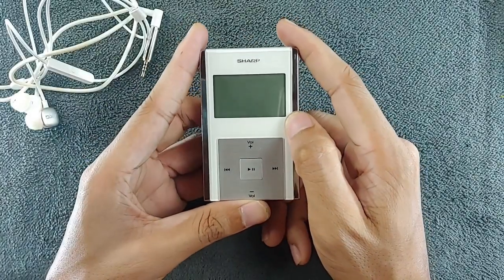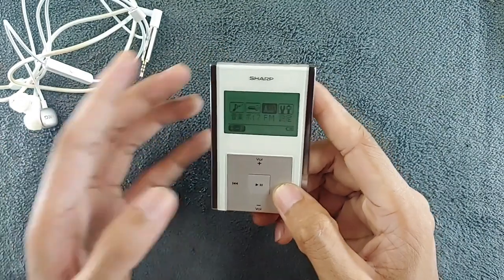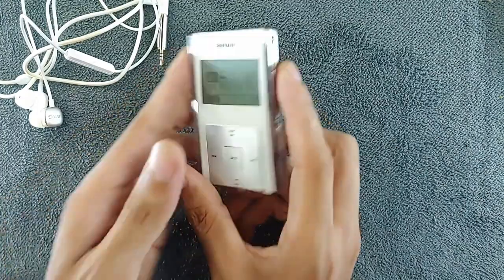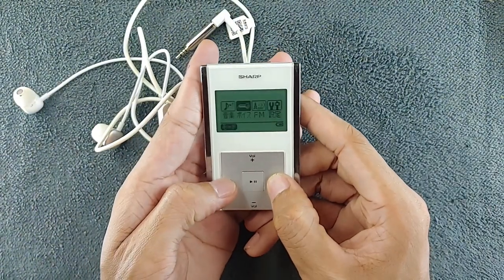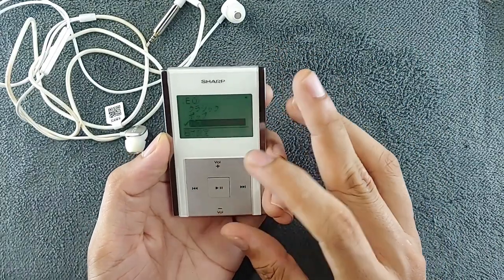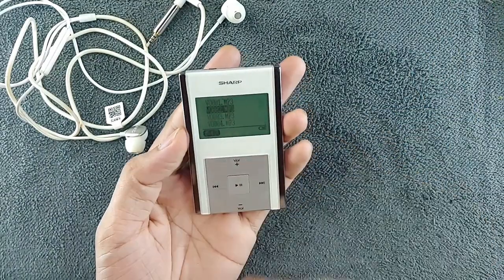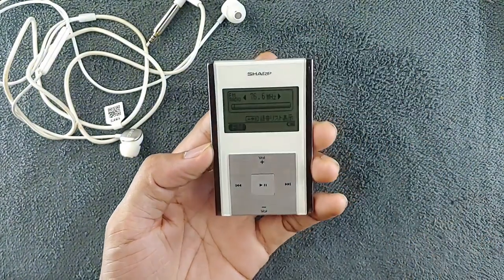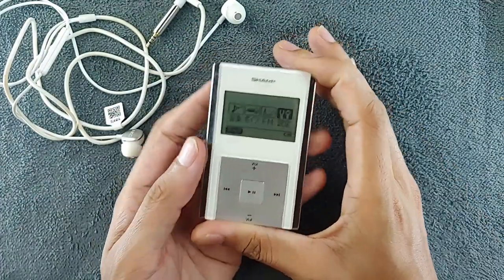Exploring Decades Old Audio Player "Sharp Digital Audio Player MP-A300" | Retro Tech | RandomRepairs